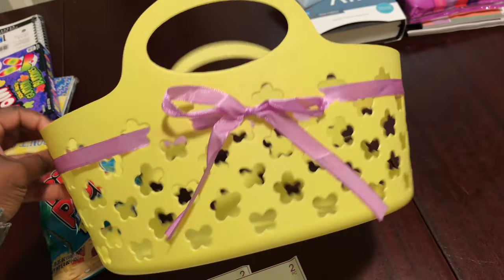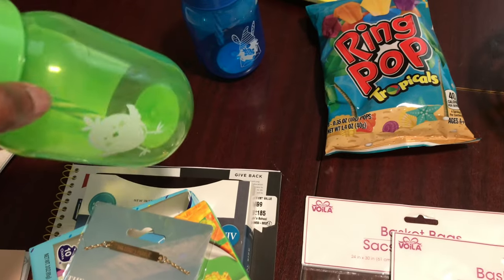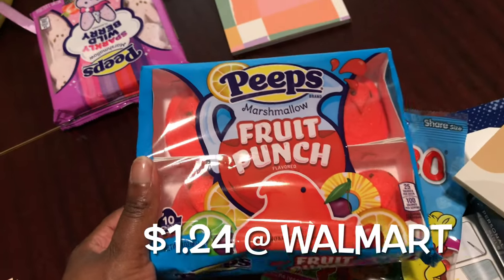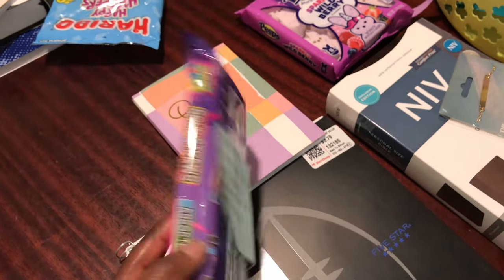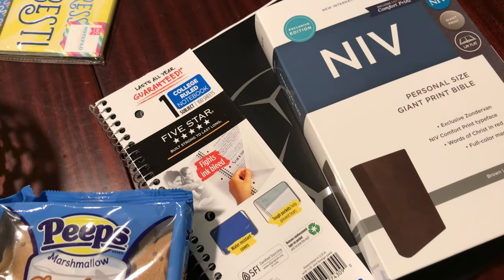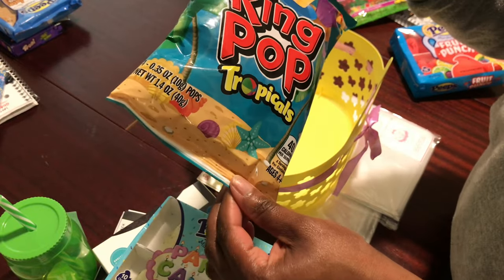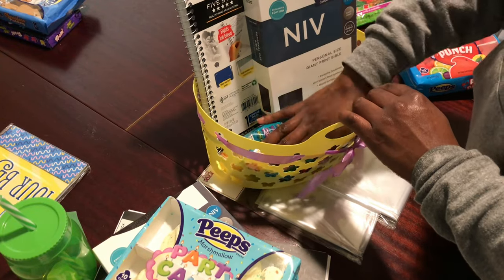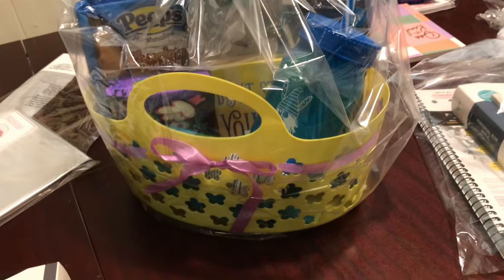JOHN 3:16 BASKETS (Not your usual Easter basket)